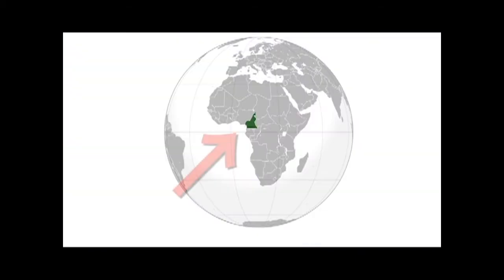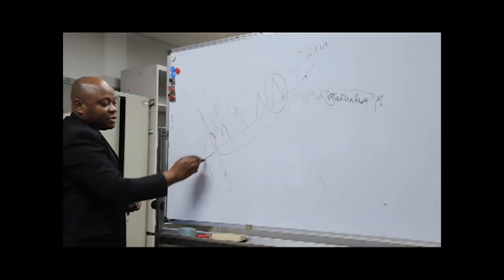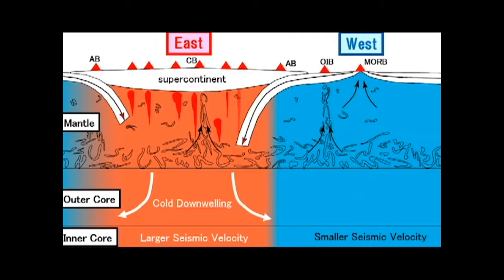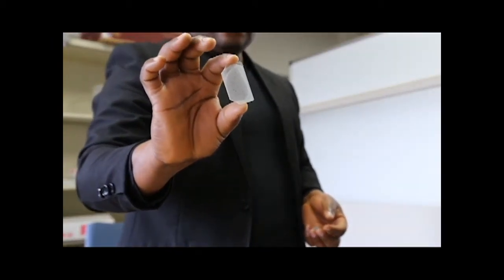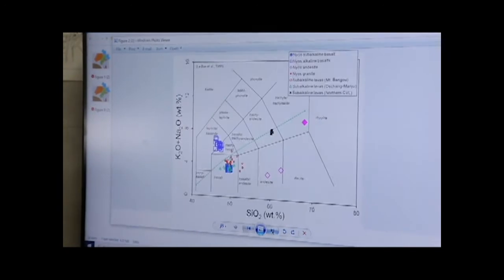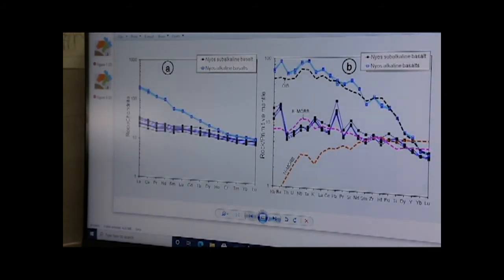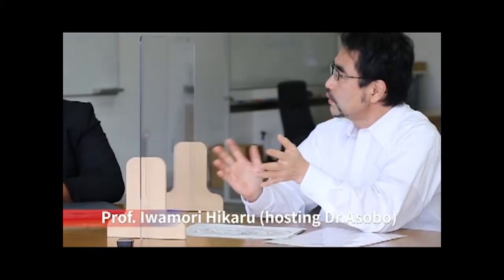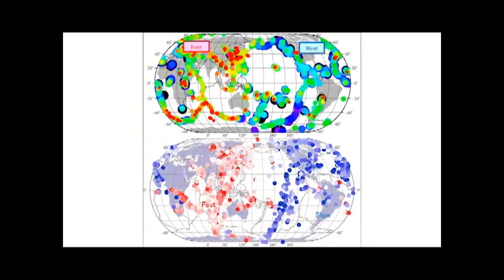A visiting researcher from Cameroon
Luckily, Asobo could enter Japan in the middle of COVID-19 pandemic to pursue Cameroon volcanism.
                                                                                                                     (ERI, International Office)